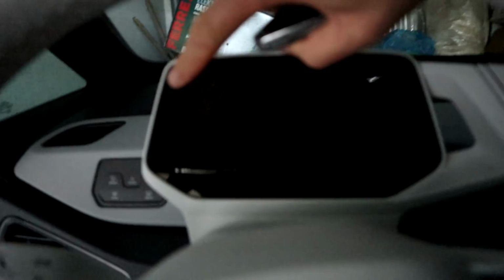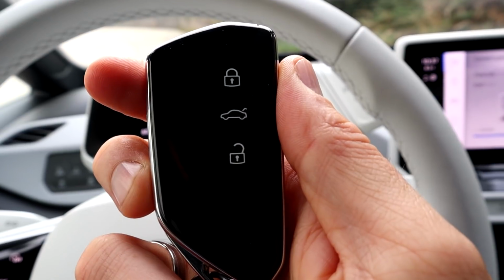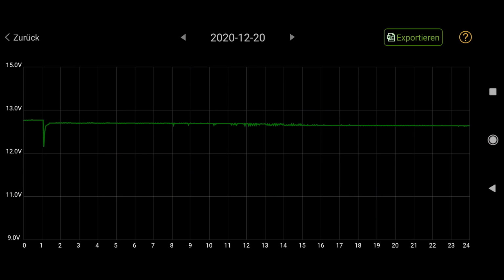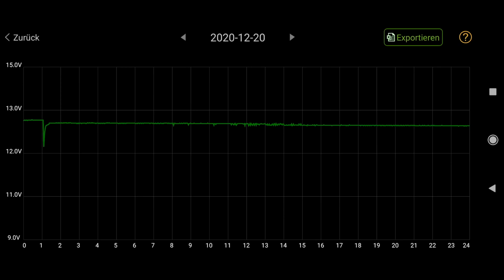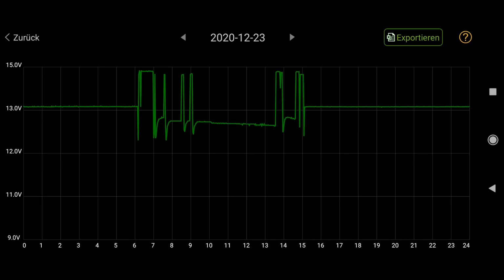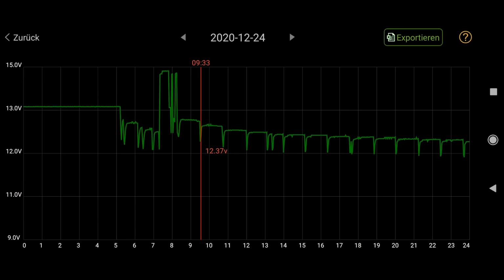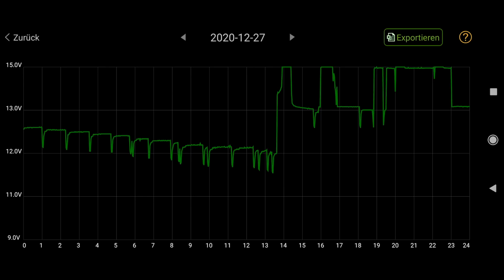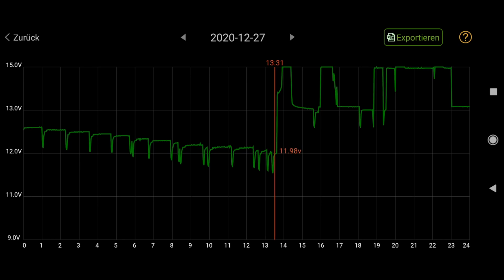VW Id.3 - 12V battery drain solved ?